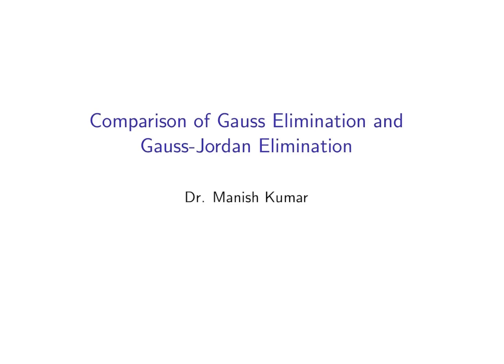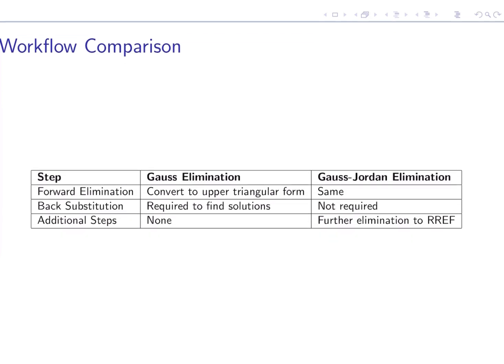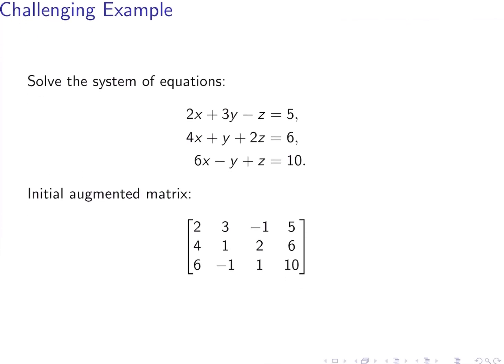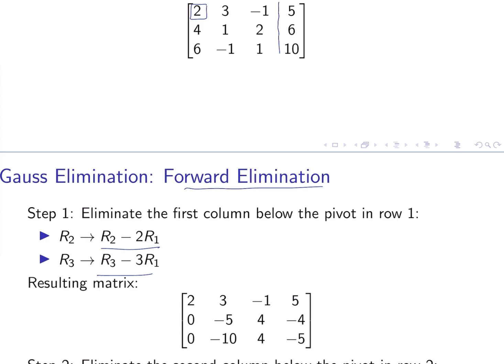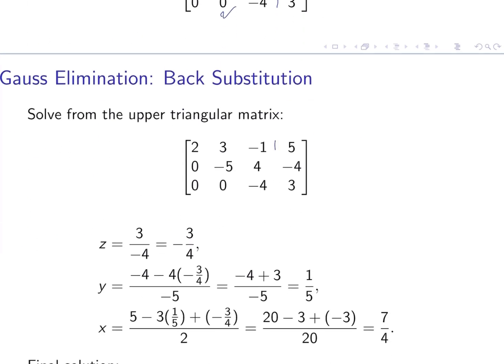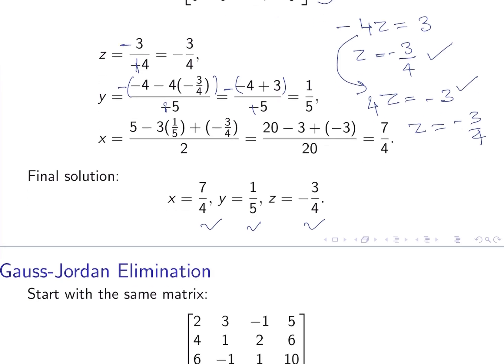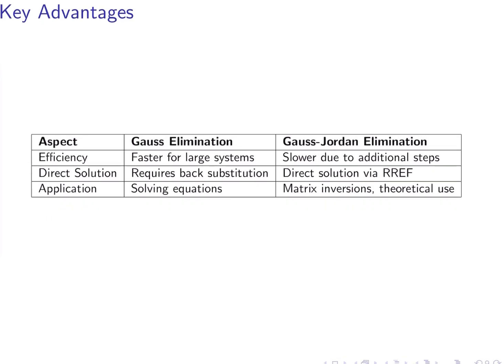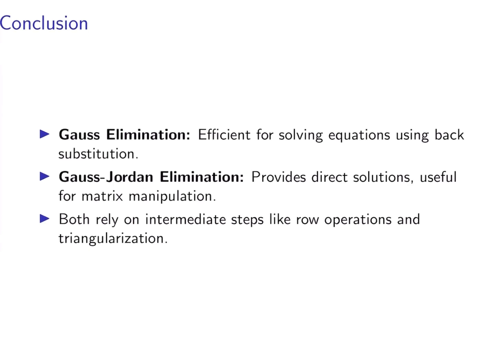Lecture-3 | Gauss Elimination Vs. Gauss Jordan Elimination | Dr. Manish Kumar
Welcome to Dr. Manish Kumar's channel! In this video, I share a Comparison between Gauss Elimination and Gauss Jordan Elimination. Download practice problems here.